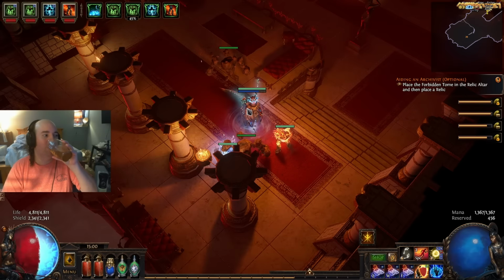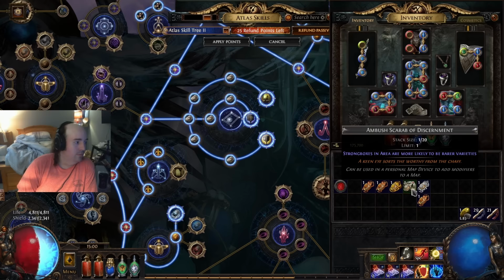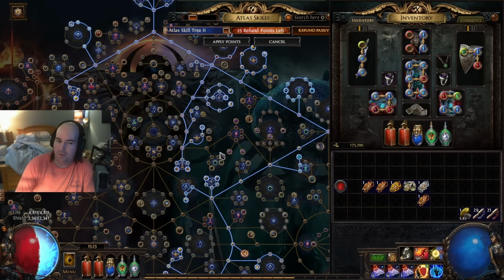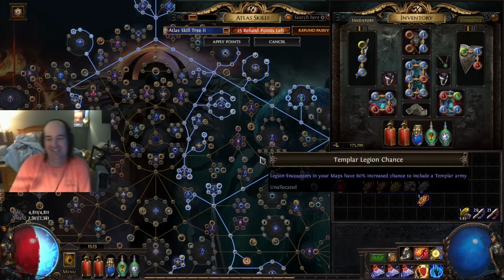Ambush Scarabs Are Cheap? Try This! - Path of Exile - 3.26 Secrets of the Atlas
The most volatile (but still consistent) moneymaking strategy in all Path of Exile!  Okay maybe that's a slight embellishment, but it's good, it's fun, and it's cheap to get going.  What more could you ask for?  Rev up those vaal orbs, lads!  We're going to the funny map that's not technically on the atlas!

Big thanks to Nino, who not only spotted this opening in the league's current market, but also diligently ran it... for the sake of the video, of course.  Not because he got addicted to the boxes again, no, never.

Edit - Attaching the basics of my silly 'borrowed power' alch&go tree.  This isn't necessarily optimal, and many of the boss nodes at the top are unnecessary, but it's what I used in the video.  Generally speaking, you only really 'need' the strongbox nodes.